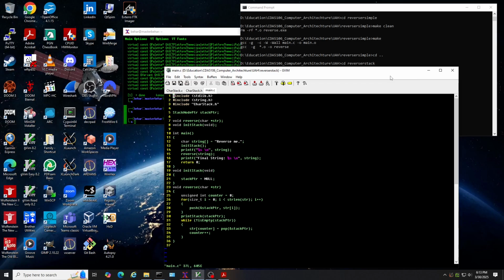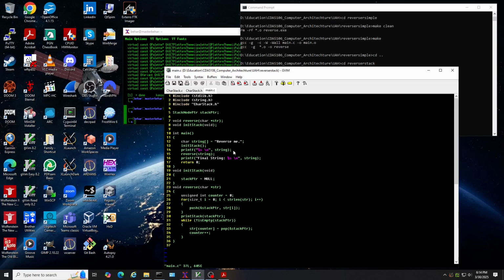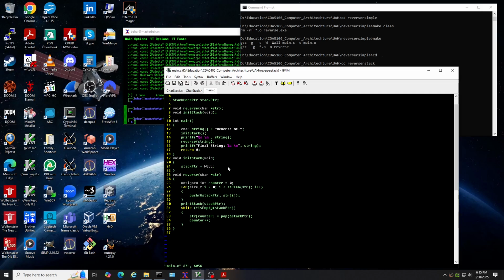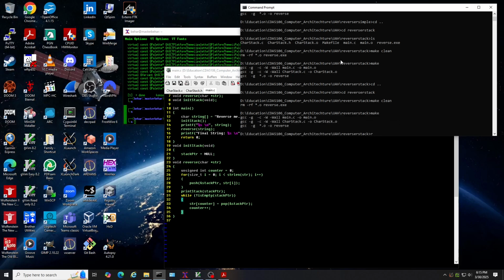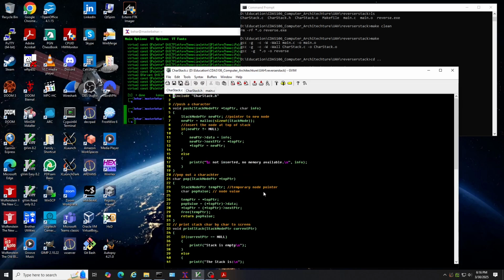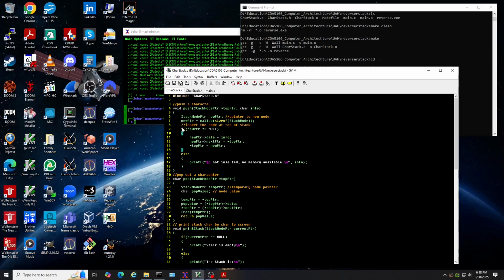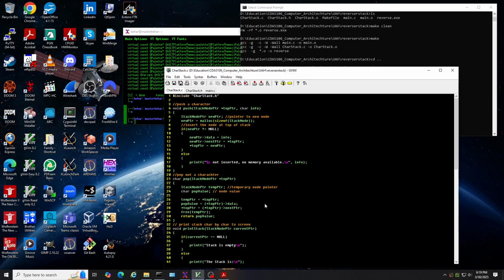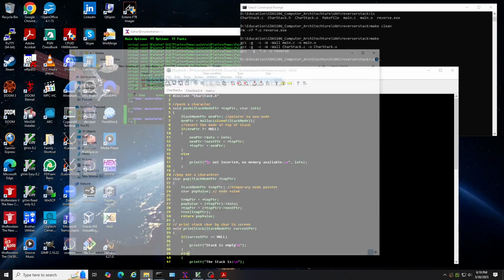Palindrome Part 01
Palindrome Part 1: High Level description and background information.